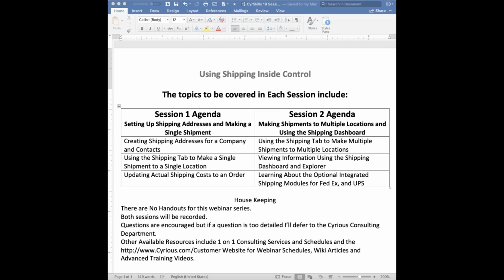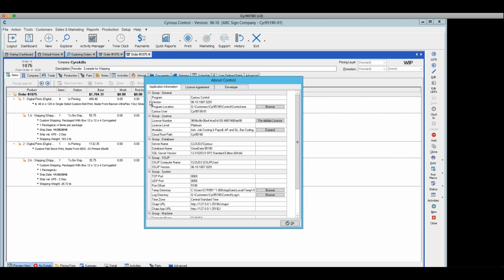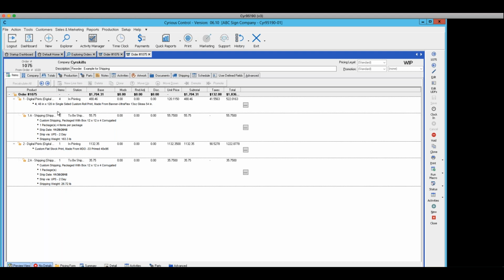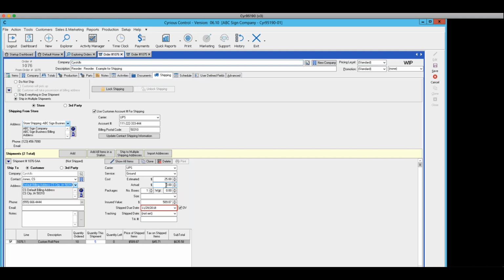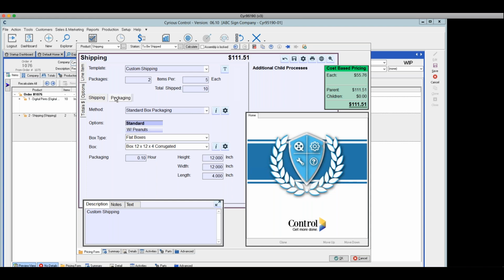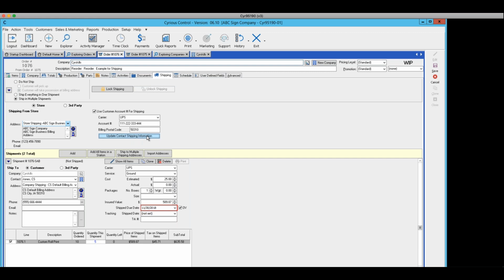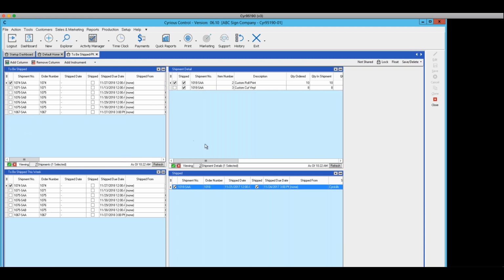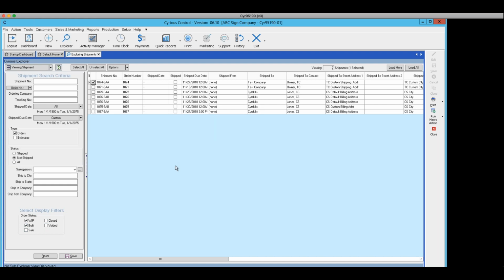CyrSkills Session 2 Using Shipping Inside Control